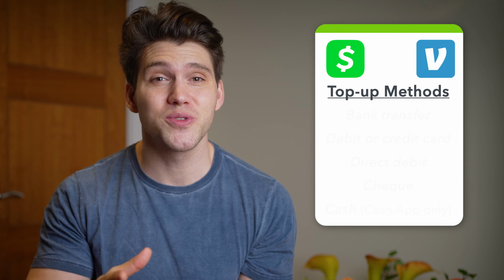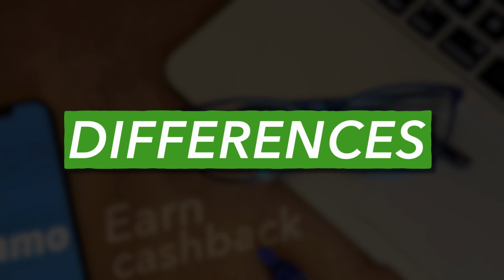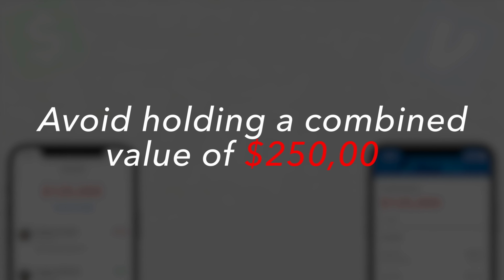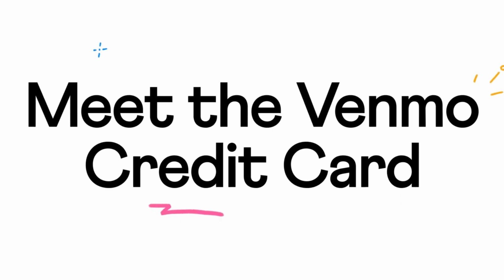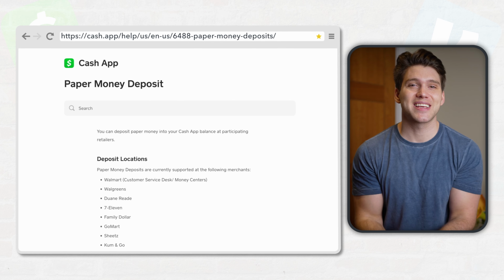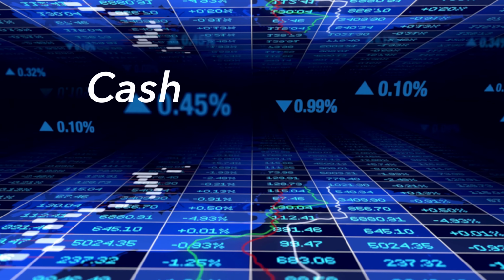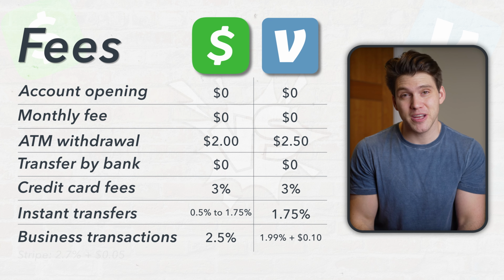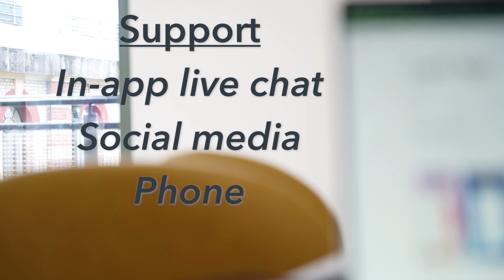Cash App Or Venmo: The Best Payment & Money Transfer App in 2023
Cash App or Venmo? In this video, we'll compare Cash App and Venmo, two of the most popular payment and money transfer apps in the United States. While they both share similarities, they're also different and have specific use cases, including international money transfer, cashback and bill splitting.

Chapters:
0:00 Intro
0:25 Similarities
1:07 Differences
1:14 FDIC-insurance
2:04 Cash App & Venmo's visa debit cards
2:09 Cash Card boosts
2:35 Venmo Credit Card
3:00 Payment methods
3:20 Cash App cash deposits
3:40 International money transfer with Cash App
4:07 Stocks and crypto
4:22 Filling taxes
4:37 Fees
5:11 Customer feedback and support
5:33 Who should you choose?